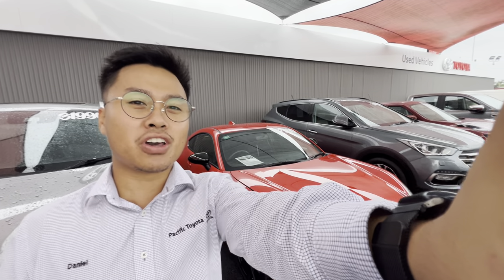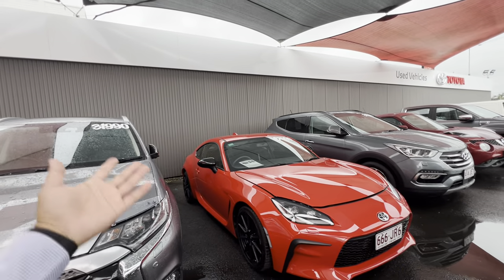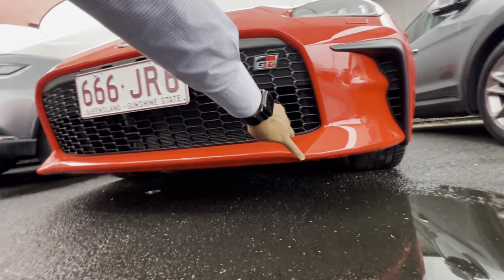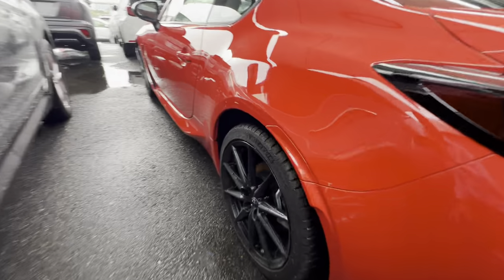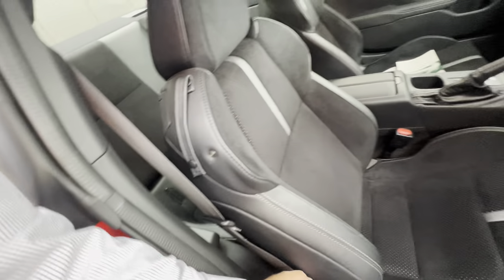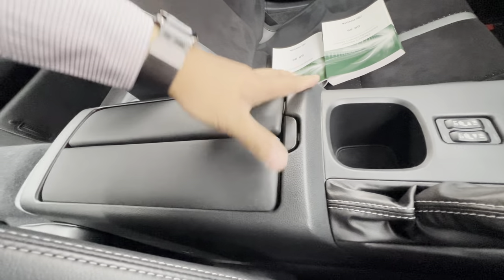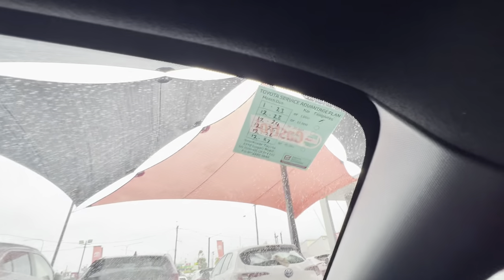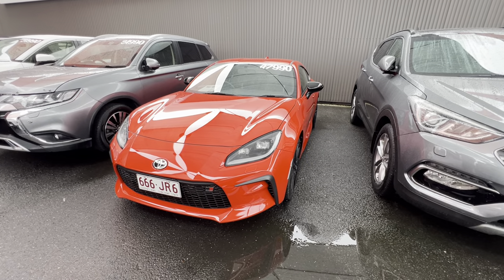SHOWROOM CONDITION 2022 Toyota GR86 GTS COUPE with only 4000kms* HD Virtual Tour for Yan!